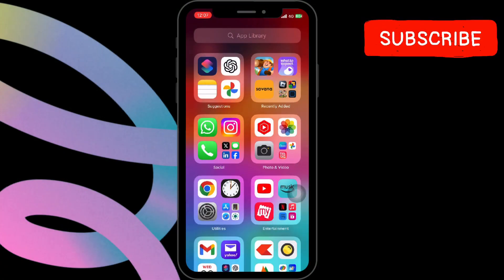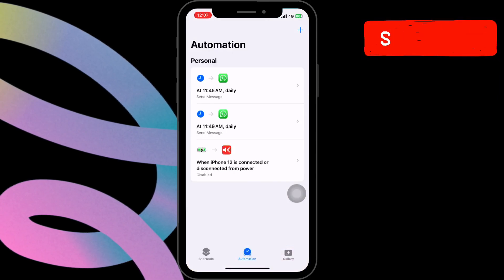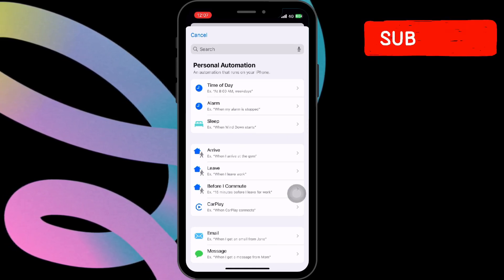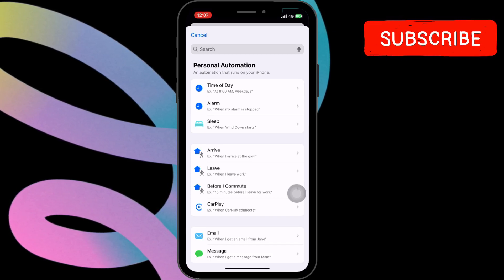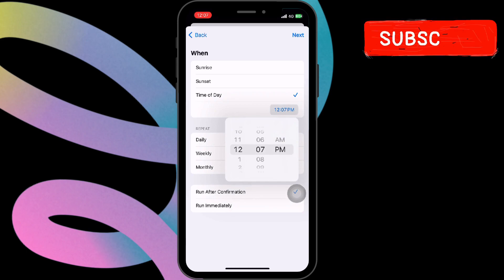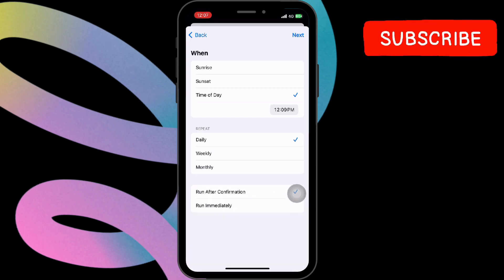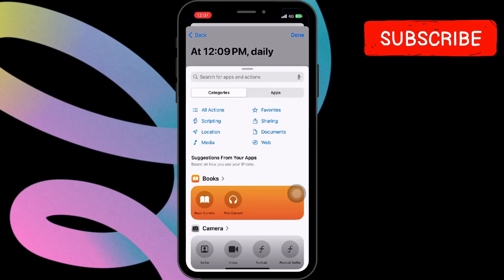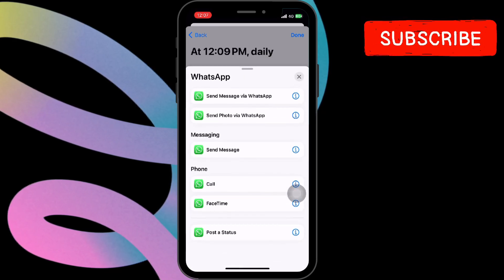How to Schedule WhatsApp Messages on iPhone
Learn how to schedule WhatsApp messages on your iPhone effortlessly!

Schedule WhatsApp messages on your iPhone without using any third-party apps!

This step-by-step tutorial will show you how to use the Shortcuts app to set up scheduled messages easily.

how to schedule a whatsapp message on iphone
how to schedule whatsapp message in iphone
how to schedule whatsapp messages in iPhones
how to schedule messages on whatsapp in iphone
how can i schedule whatsapp messages on my iphone
how to schedule messages on whatsapp on iphone
how to schedule whatsapp messages on your iphone
Schedule whatsapp messages
Whatsapp messages
Schedule whatsapp messages ios